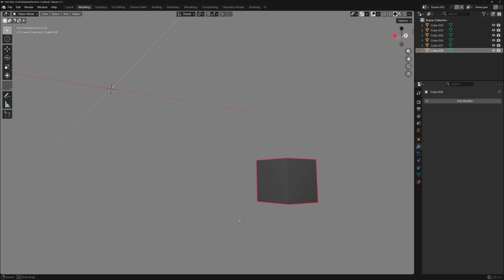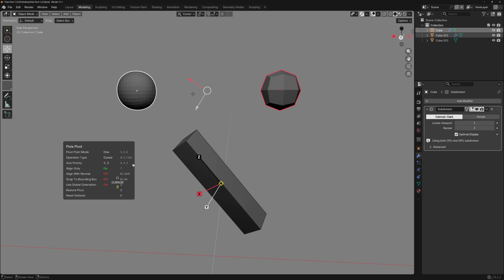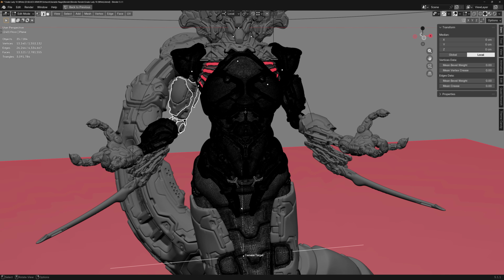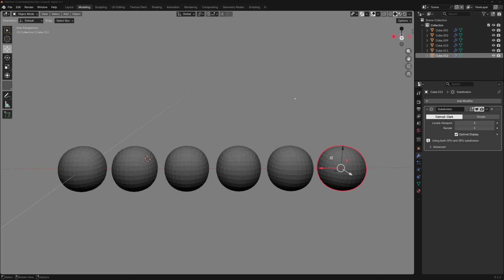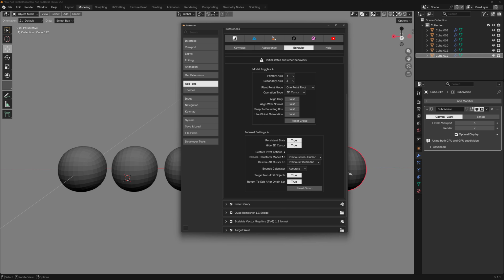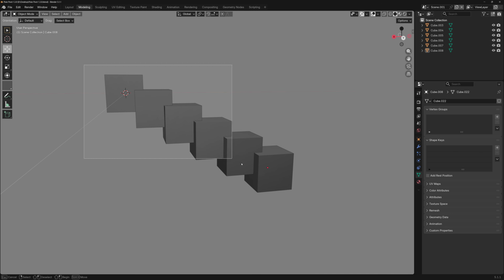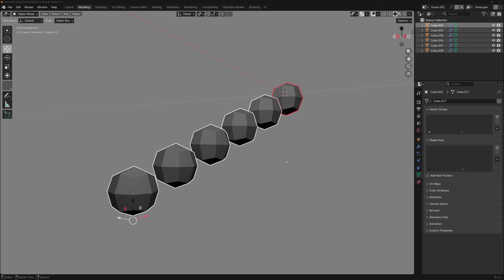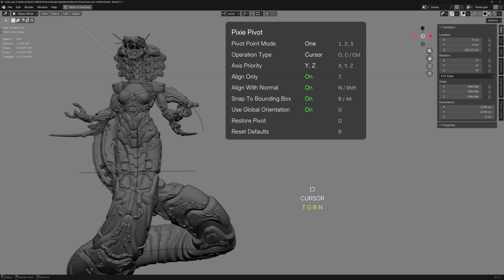Pixie Pivot v1.3 UPDATE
Artstation:
NOT YET! - Viego